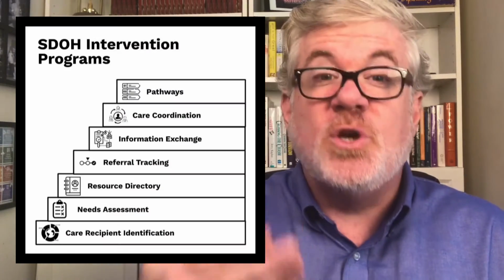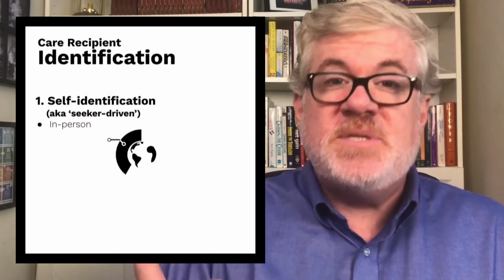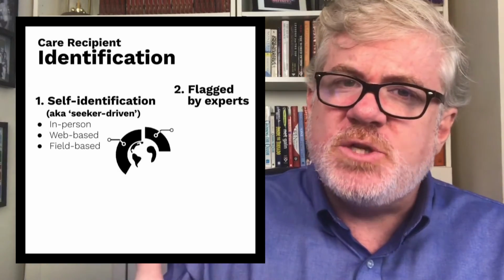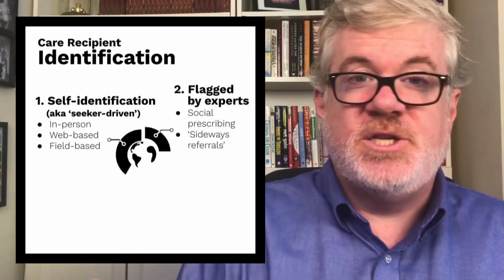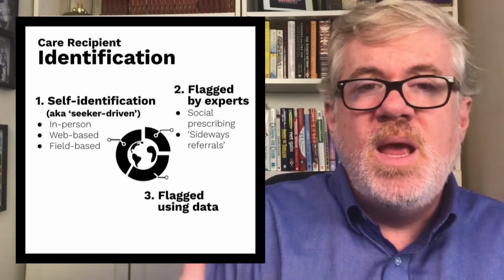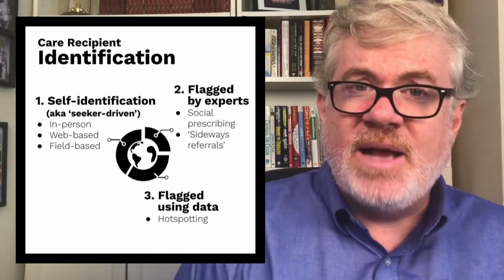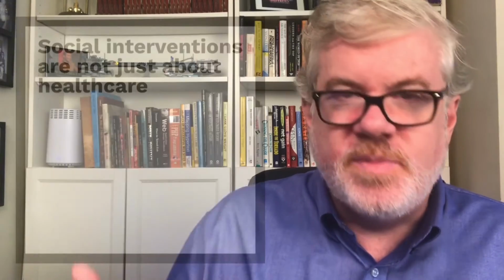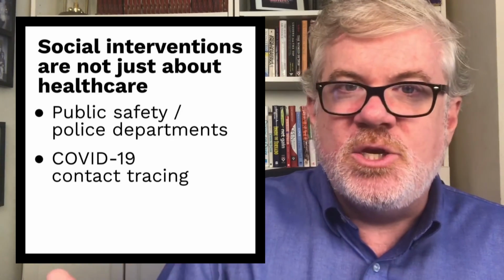SDOH Field Guide: On Whose Behalf Should We Intervene?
A summary of the best practices around interventions designed to impact addressable social determinants of health. In this segment: if we're setting up a program to address social needs, how do we decide who gets in?